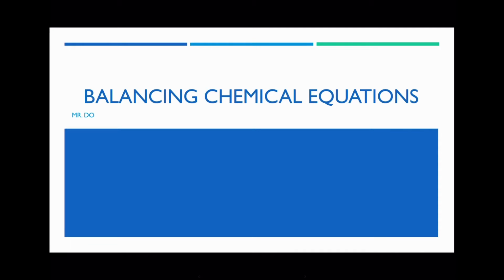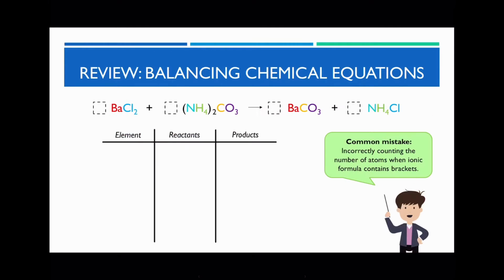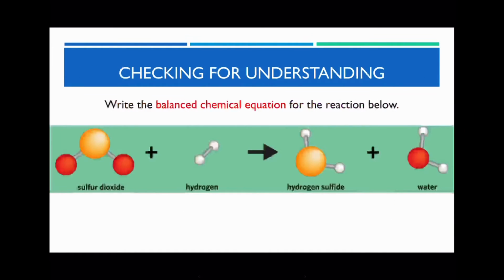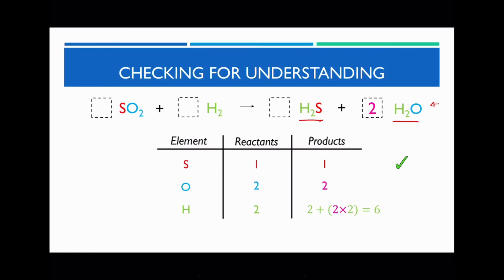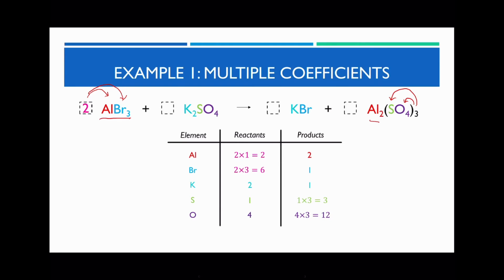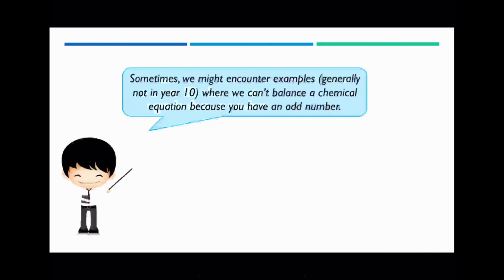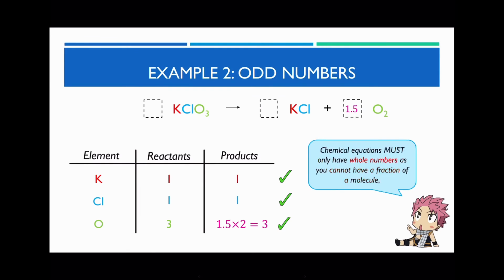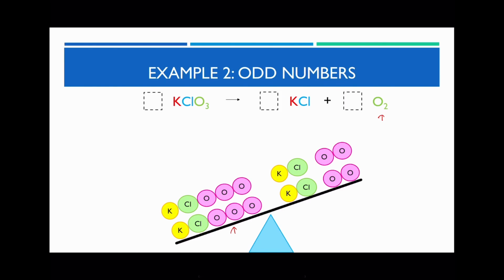Balancing chemical equations